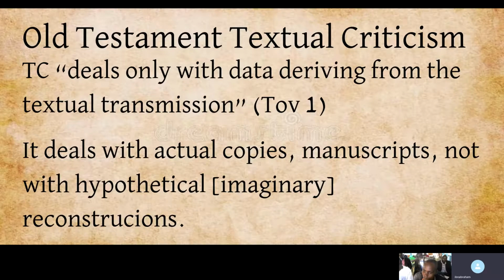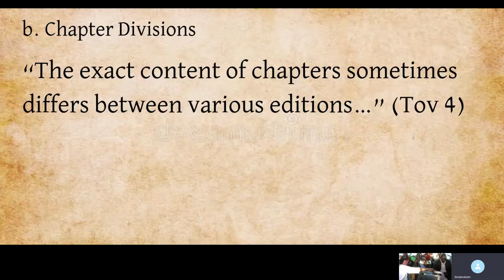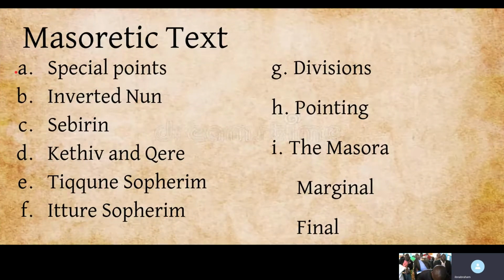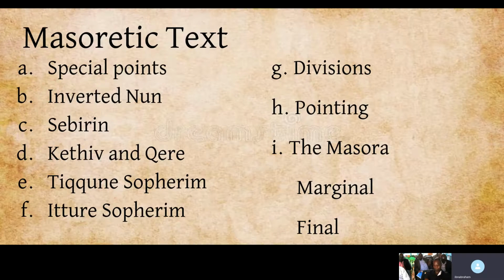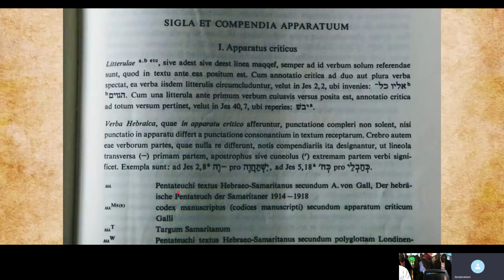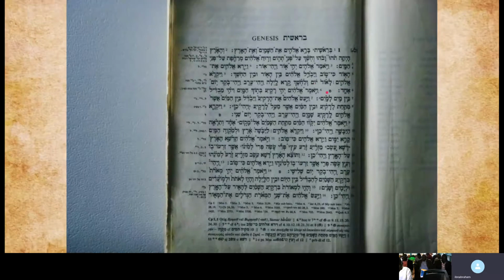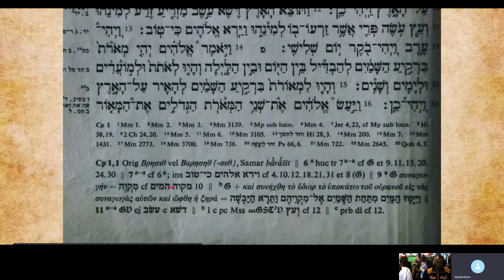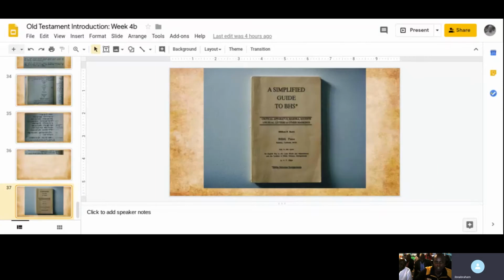Old Testament Introduction, Week 4, Hour 3 of 3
OT Textual Criticism, The Hebrew Witness.